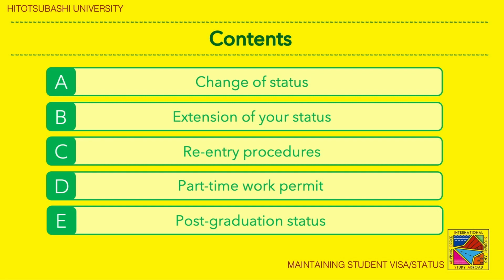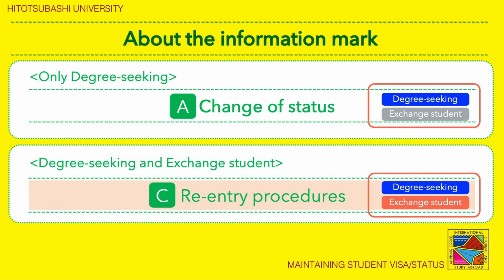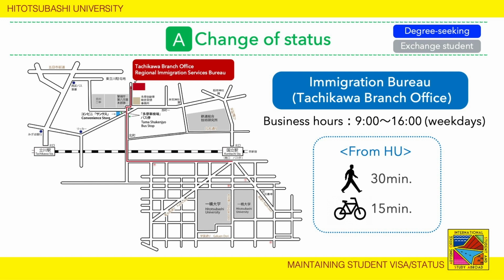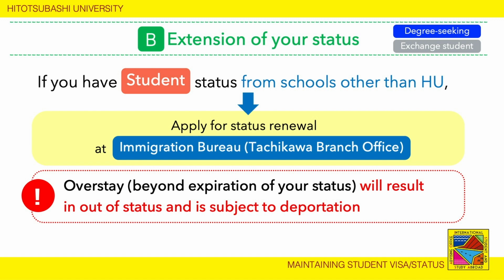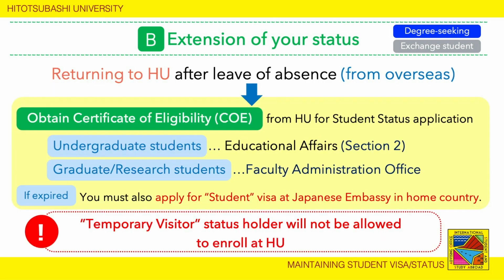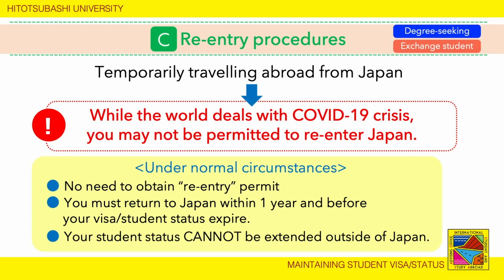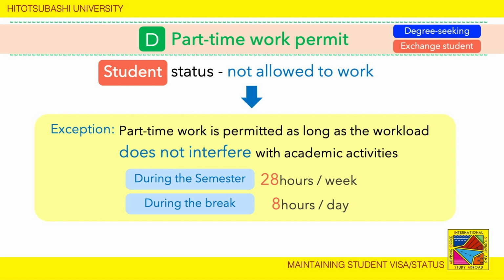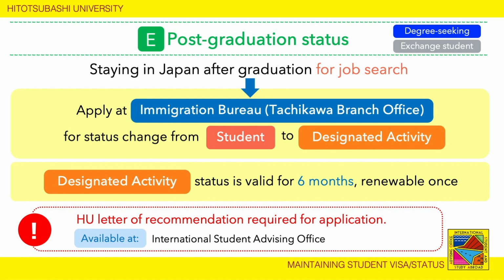【Orientation】 Maintaining Student Visa/Status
Note: Work hours permitted during intensive course periods are 28 hours per week even if these periods are within break periods in which regular courses are not being offered.